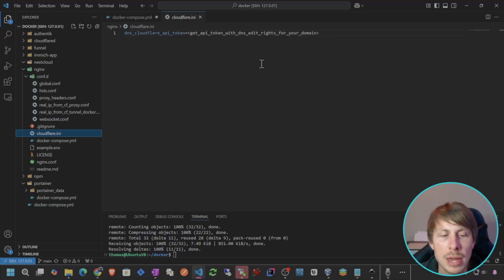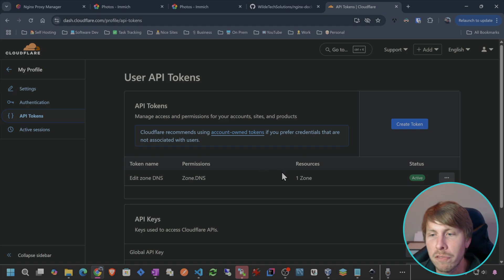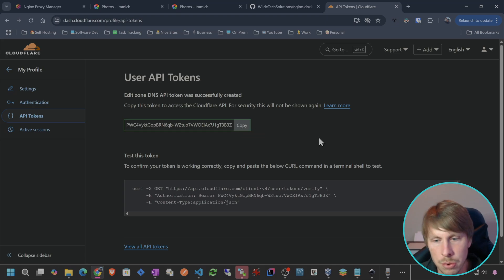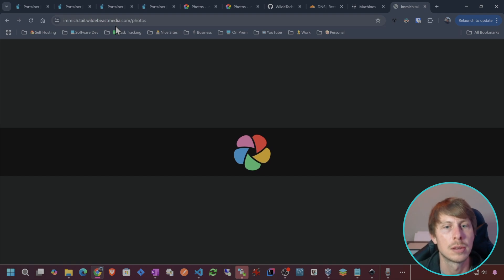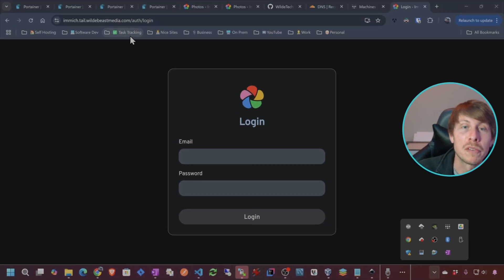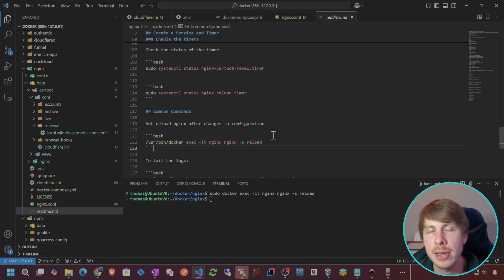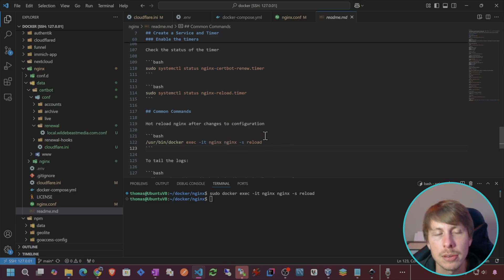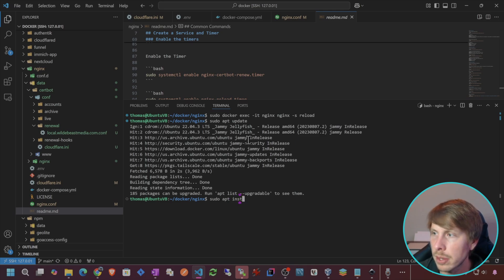The Local HTTPS guide you NEED to know! | Nginx Edition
Did you know you can get wild card certs from Let's encrypt AND route a public DNS record to the PRIVATE IP address (or Tailscale IP Address) of your server or your??

That's right and in this video I show you how to do that with Nginx, Certbot w/ CloudFlare DNS plugin, and CloudFlare as my DNS provider, all of which can be spun in Docker.

Now this might seem a little tricky to set up yourself, but that is why I'm providing you a Github repository that you can clone and easily set the needed environmental variables in the .env file.

Did you miss my Nginx Proxy Manager tutorial where I did the exact same thing and set up Immich and Portainer with Docker Compose?

Timeline
00:00 Intro
01:26 Discussion
03:36 State of Server
04:12 Cloning the Nginx-Certbot Repository
06:27 Fetching CloudFlare API Token & DNS Record
08:04 The Nginx Config File
10:08 Fetching SSL Certs for the First Time
11:29 Wild Card Domain over Tailscale
13:33 Automating SSL Cert renewal
15:59 Routing Cloudflare Tunnel to Nginx
18:01 Conclusions